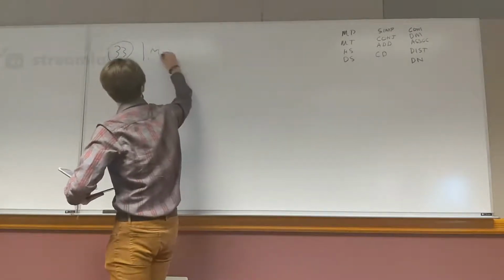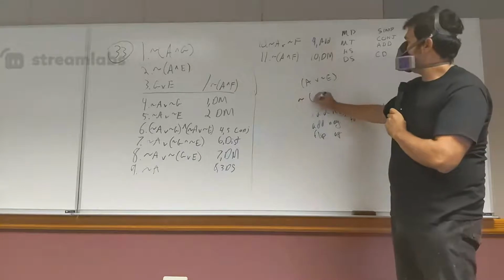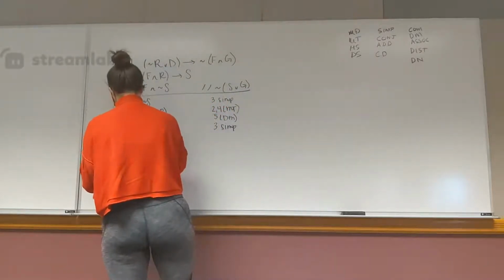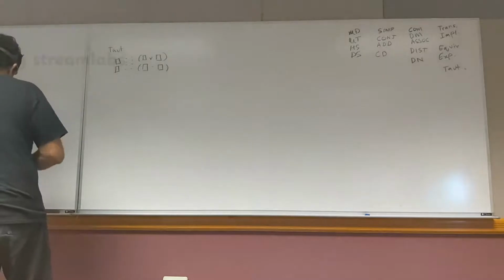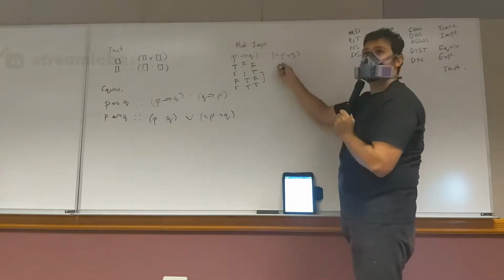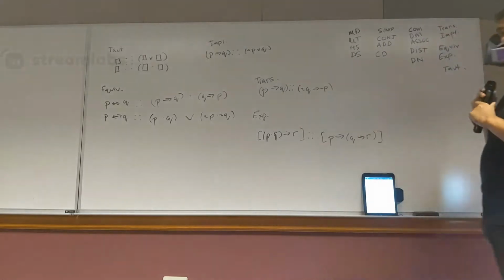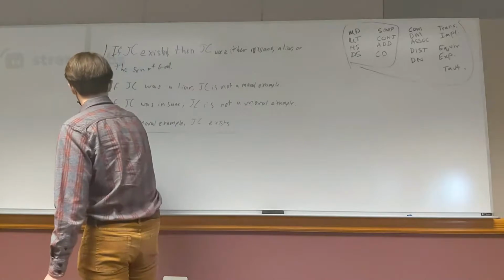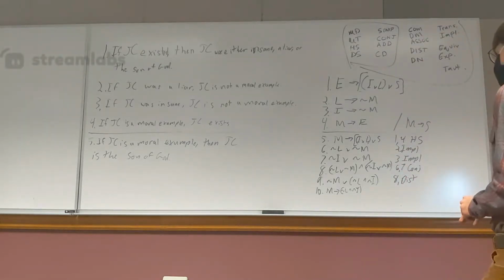symbolic logic 10/12 (7.3-7.4)